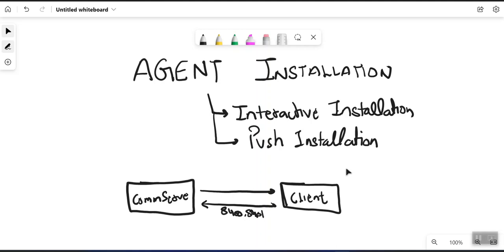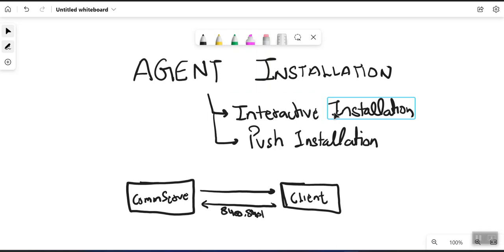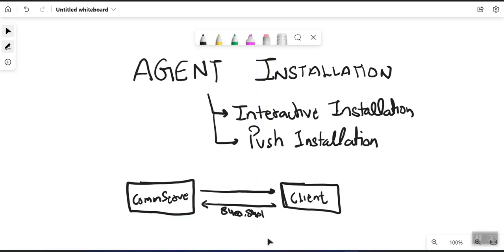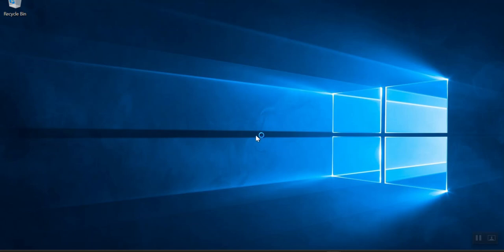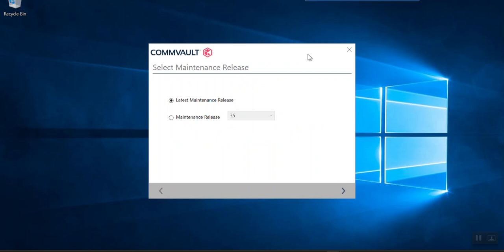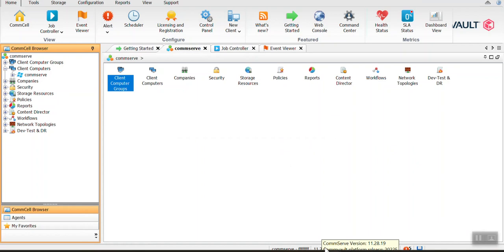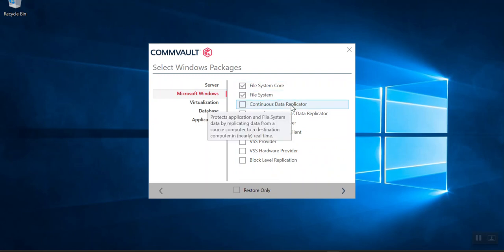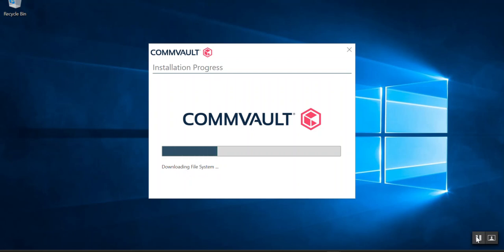Commvault - Agent Installation - Windows Client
This video defines all the steps\option you get while performing the interactive installation client agent on Windows server.